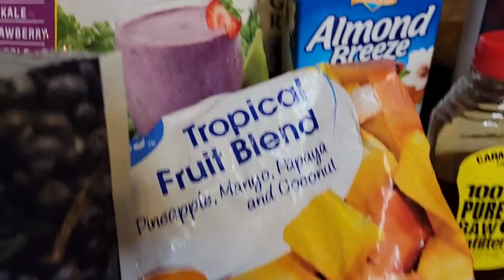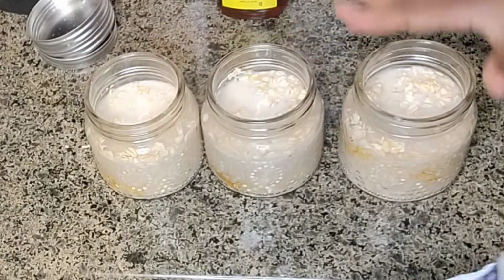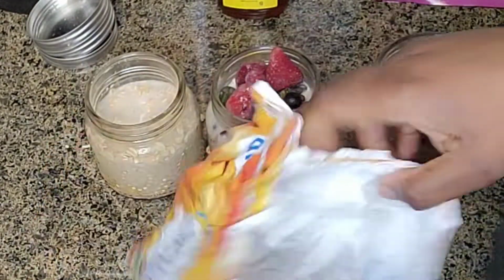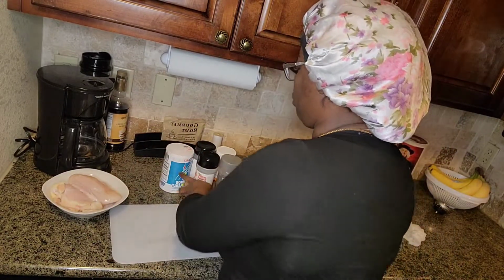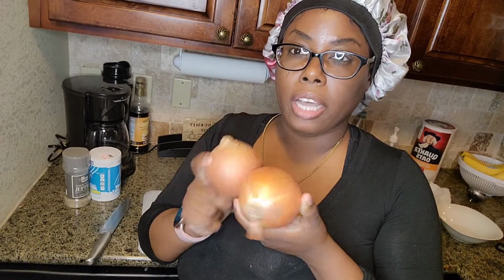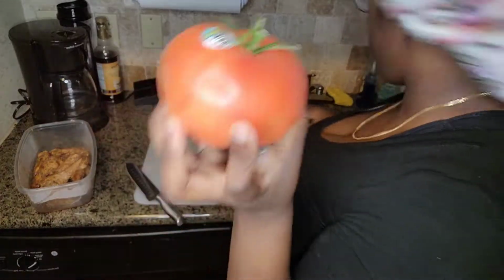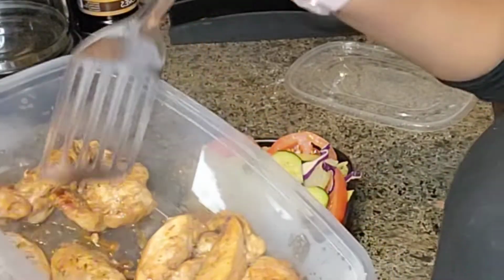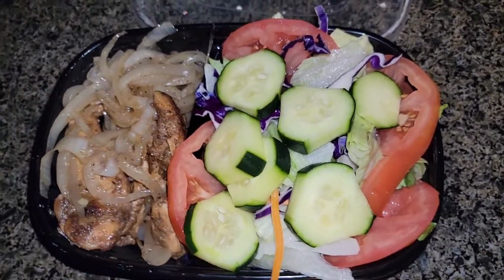Healthy Lunch Ideas | Overnight Oats| WHAT I BRING TO WORK ON MY WEEKEND ON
Outre HD Lace Front Wig Perfect Hairline Fully Hand-Tied 13X6 Lace Wig
Human Hair Kinky Curly Clip Ins
Curly Headband Wigs 150% Density Brazilian Virgin Wet and Wavy Human Hair Natural Color (16 Inch)
African Shea Butter 100% Natural 32oz
Organic Jojoba Oil, 100% Pure
Raw Organic Extra Virgin Coconut Oil
Extra Virgin Olive Oil
MSM Powder
Collagen Powder
Organic Pure Amla Berry Powder
Wyze Cam v3 with Color Night Vision
Apple Cider Vinegar Shampoo and Coconut Avocado Conditioner Set with Coconut Hair Mask for Hair Growth and Volume

thank you once again for watching my videos dont forget to like , subscribe , click the notification bell and share to friends and family that you think the video will be helpful to .